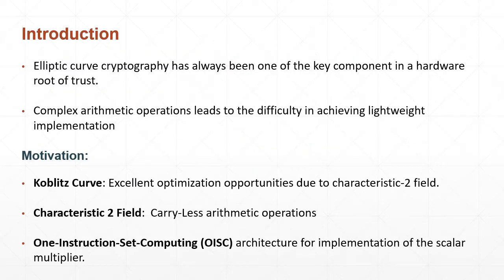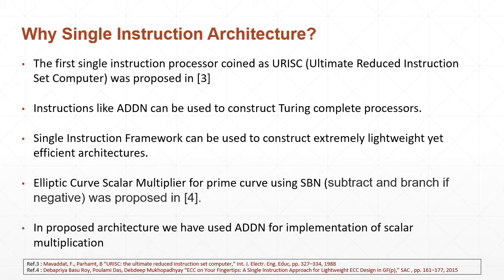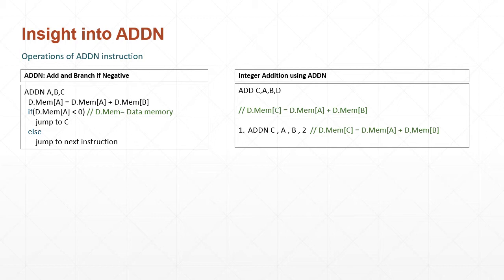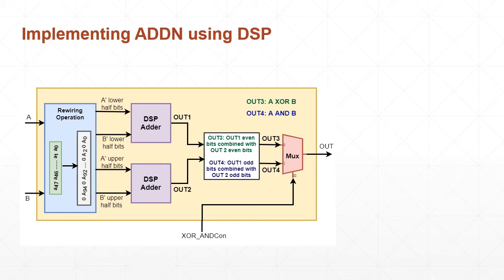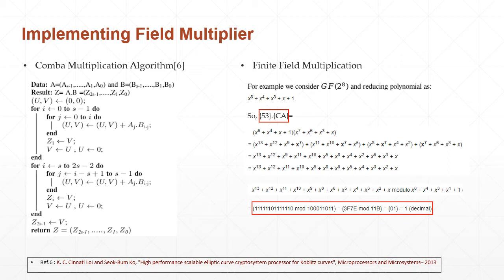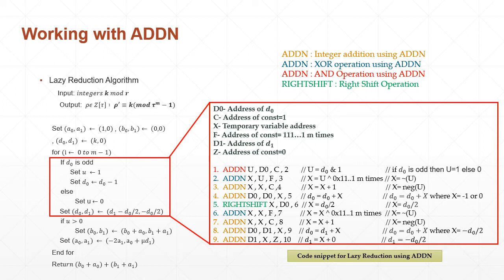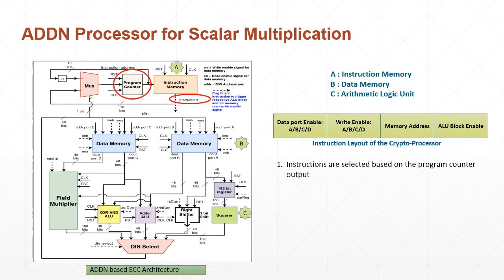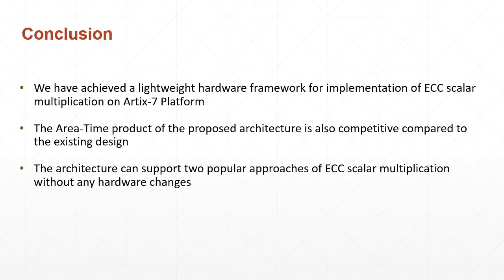A Minimalistic Perspective on Koblitz Curve ScalarMultiplication for FPGA Platforms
Hardware Security Track @VLSI-SoC 2020
A Minimalistic Perspective on Koblitz Curve Scalar Multiplication for FPGA Platforms